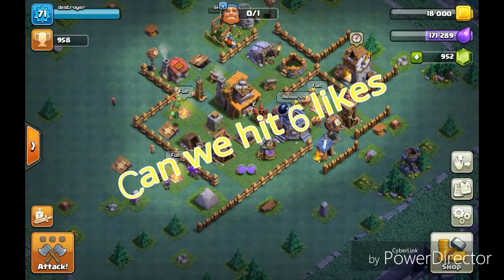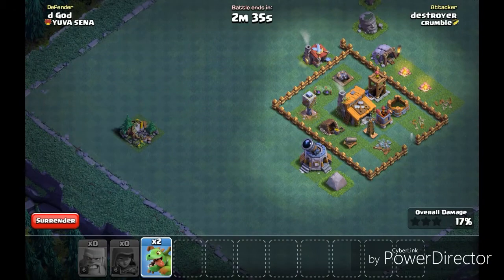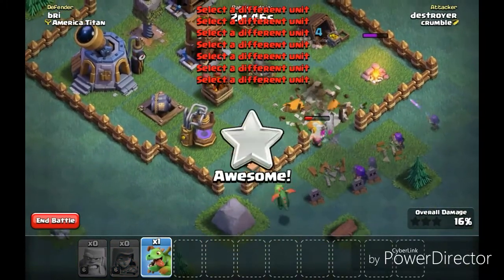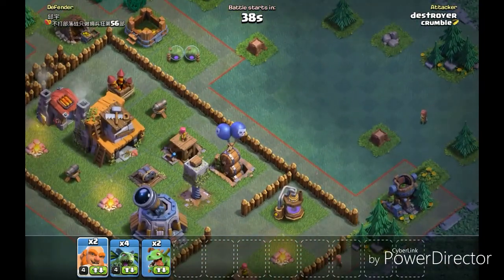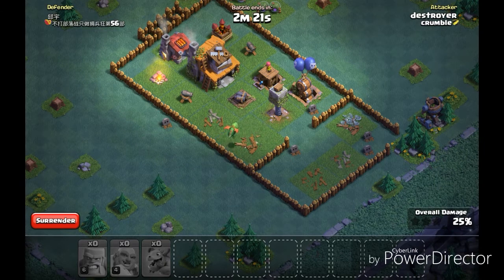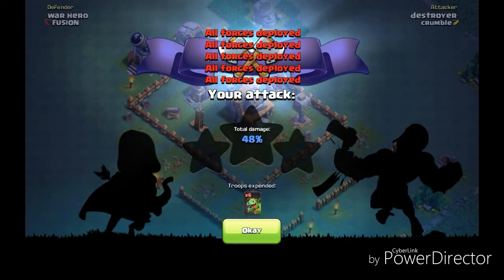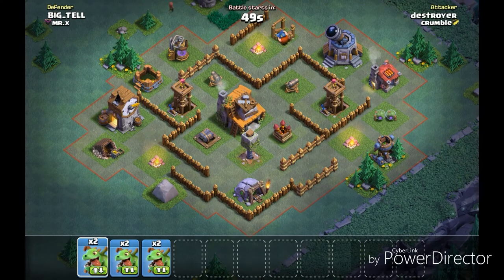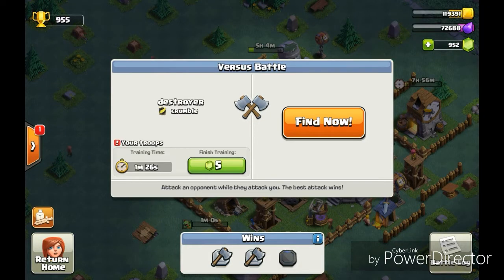Unlocking the baby dragons (NV)